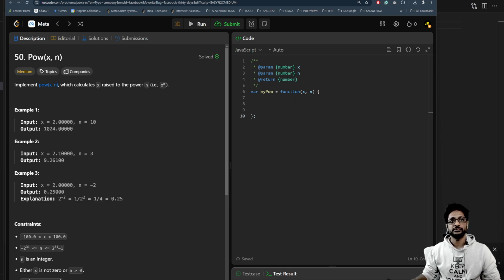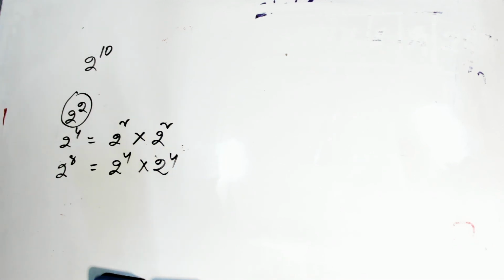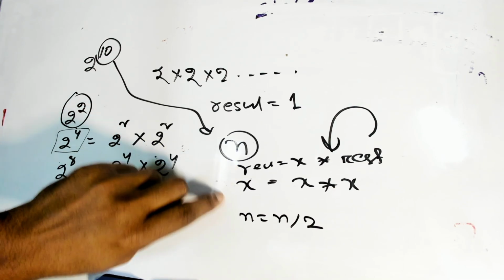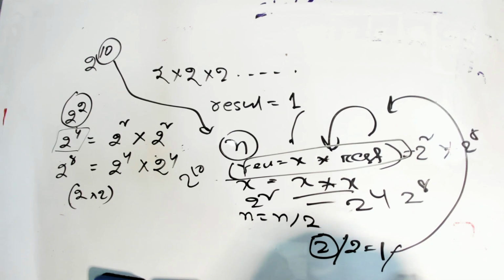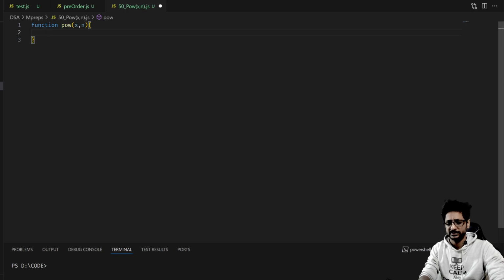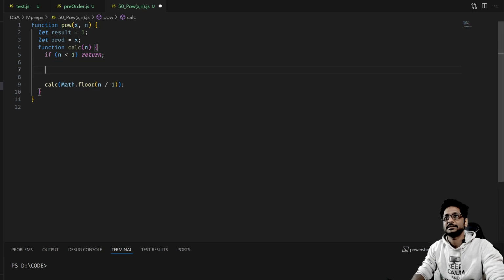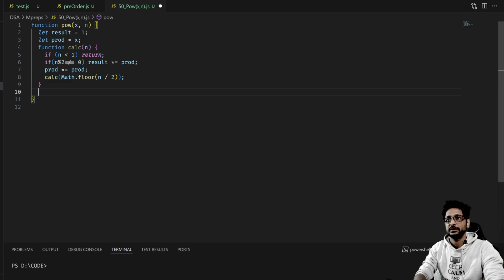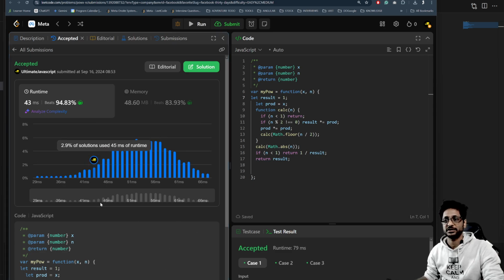Pow(x, n)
Pow(x, n) Medium Leet 50 Javascript solution.
Algo Questions